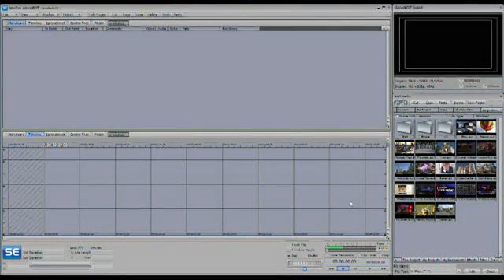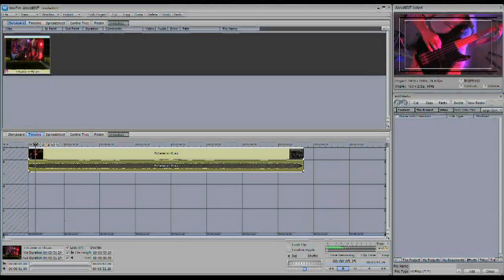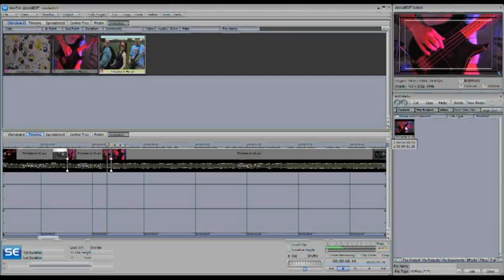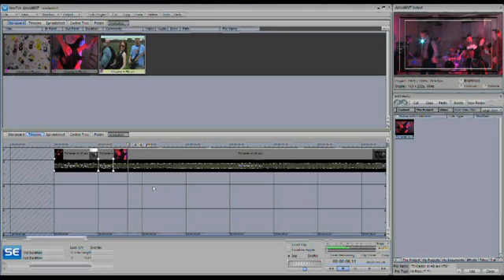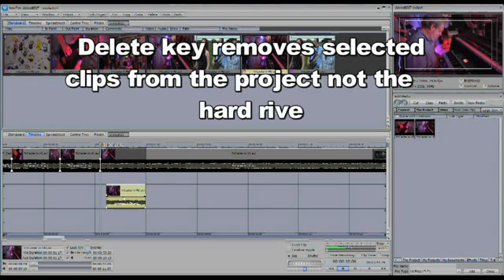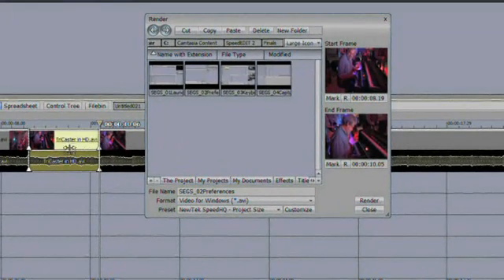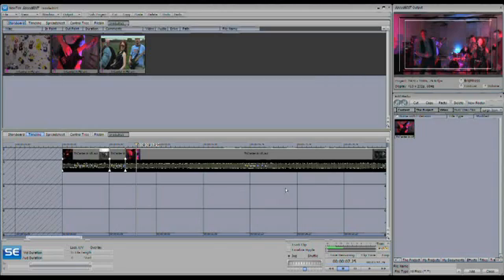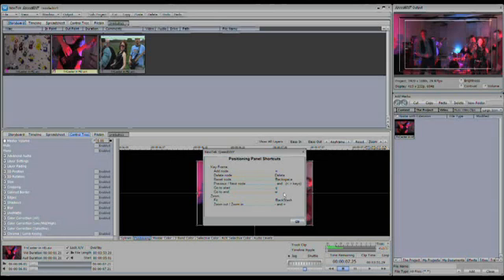SpeedEDIT 2 Training Part 3: Cutting Clips